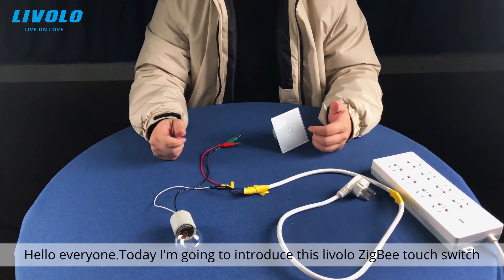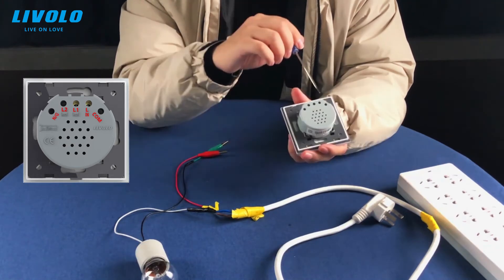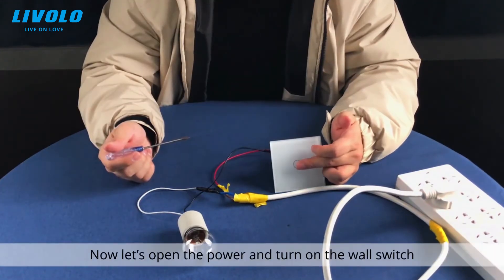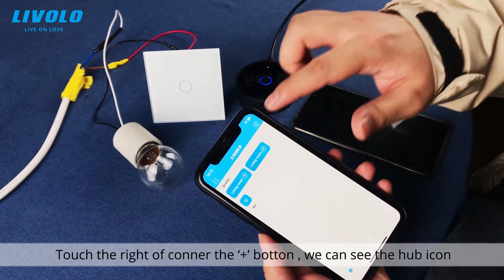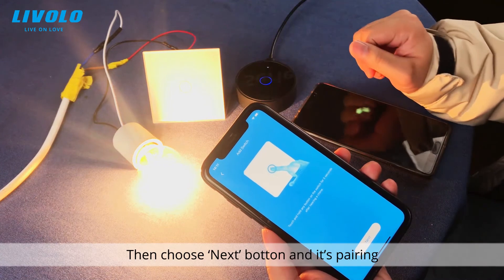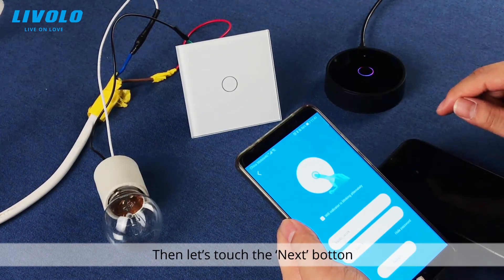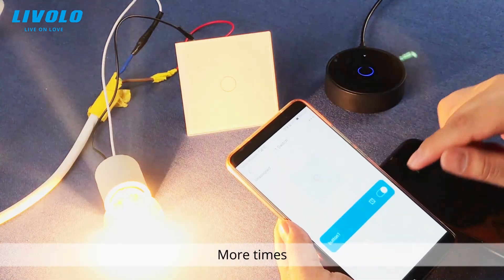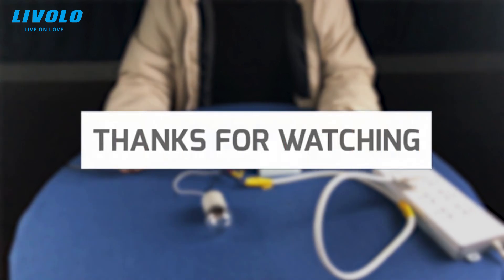Livolo C7 Touch Switch | How to synchronize the gateway and zigbee switch